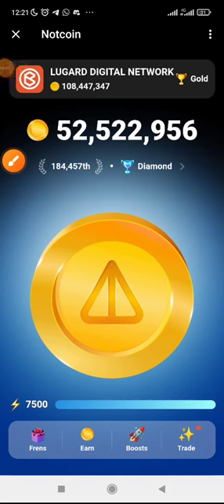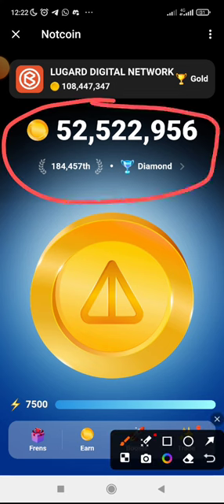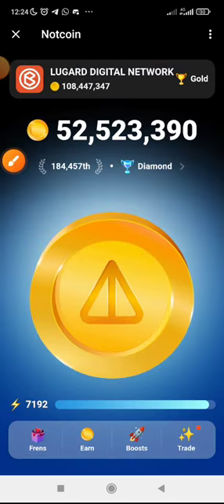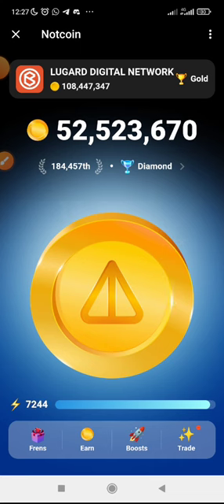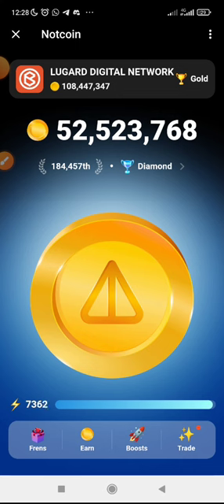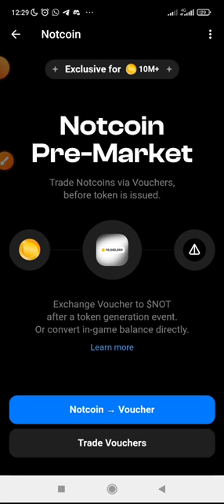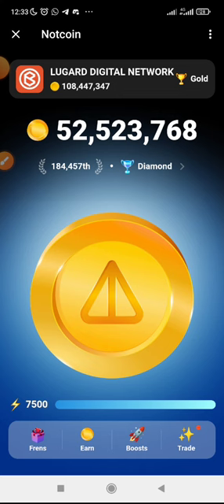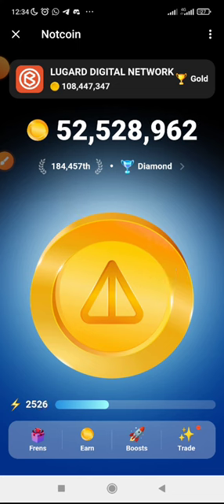NOTCOIN MINING ⛏️ || HOW TO WITHDRAW YOUR NOTCOIN || LAUNCHING APRIL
HERE ARE THE 5️⃣LEGIT TELEGRAM MINING ⛏️ AIRDROP YOU SHOULD BE MINING BY NOW!

1️⃣ NOTCOIN
➖ Click the link and start Mining ⛏️ 👇

2️⃣ HOTCOIN
Click the link to start Mining ⛏️ $HOT coin, create wallet and save your seed phrases then start claiming Hot every 2hrs

Expect $HOT Listing $2 -$10

3️⃣ TAPSWAP
TAPSWAP is built on Solana then don't miss solana project. Click here to start Mining ⛏️ $TAP token 👇

4️⃣ DAILYSWAP
Earn $DAILY token daily, Click here to start, solve captcha and claim DAILY token Daily 👇

5️⃣ AVACOIN

DO WELL TO BE ACTIVE ON ALL THESE LEGIT TELEGRAM MINING PROJECTS 🧏‍♂️